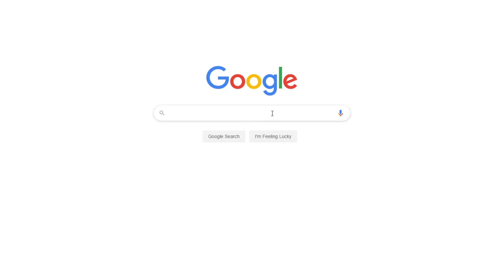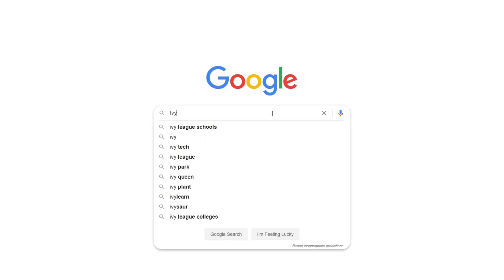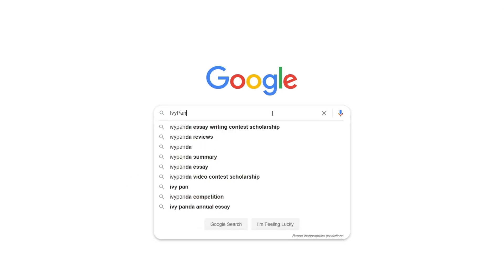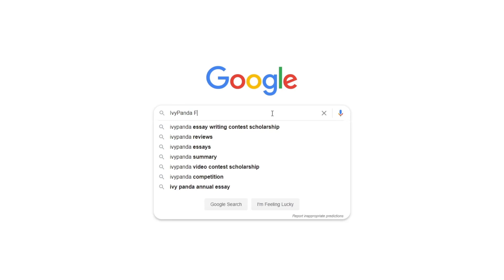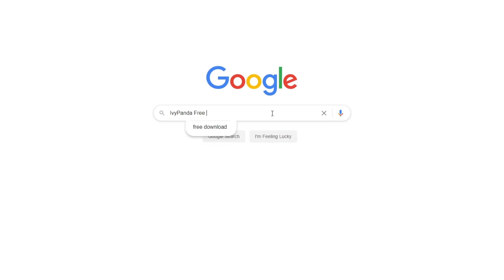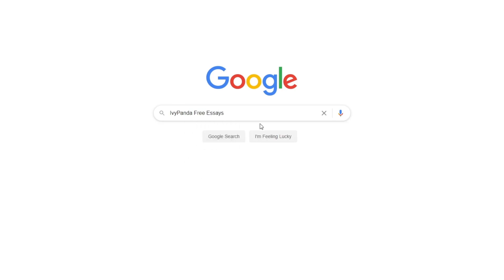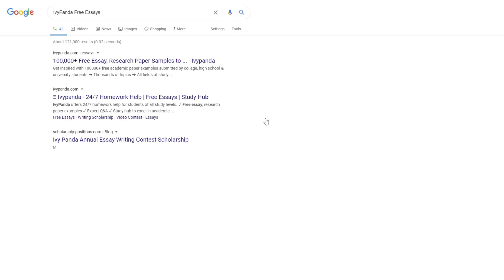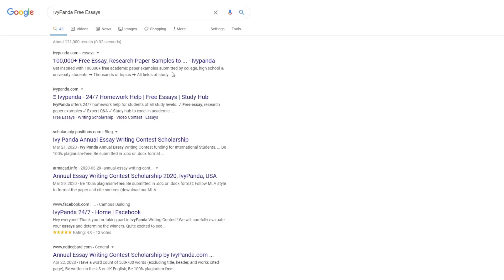“The Road Not Taken” by Frost | Free Essay Example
📝 “The Road Not Taken” becomes a classic example of how to combine different literary devices and raise several crucial topics in human life.

📑 Paper type: Essay
📖 Pages: 1
🔠 Words: 296
📚 Subjects: Literature, Poems
⚙️ Language: 🇺🇸 English